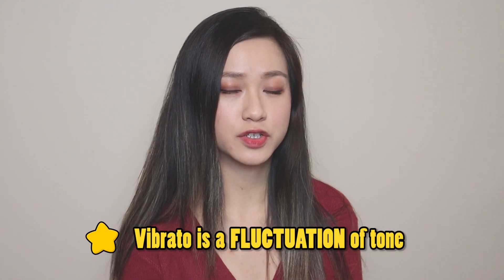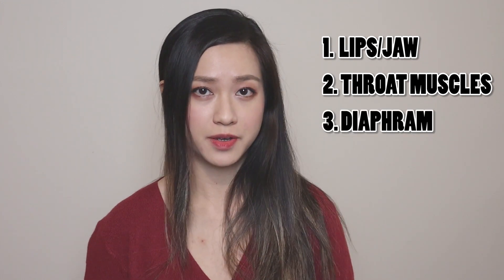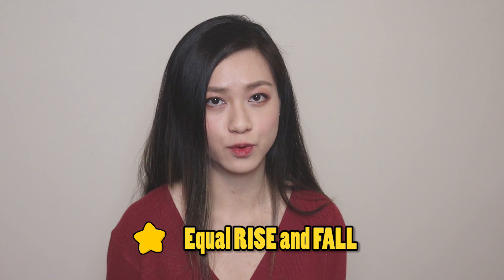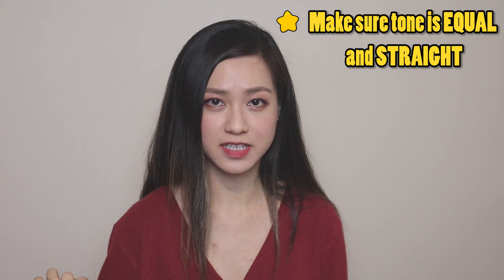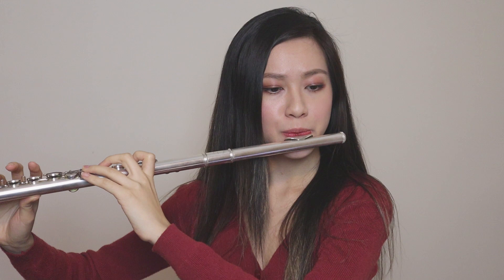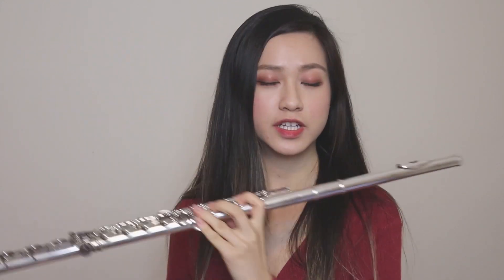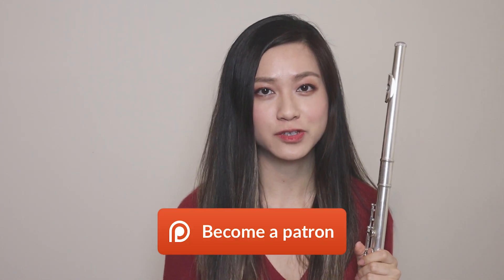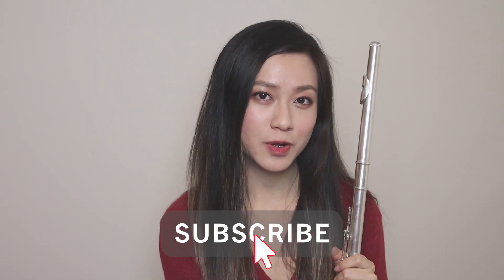HOW TO DO VIBRATO IN 3 STEPS | FLUTECOOKIES TUTORIAL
Hey guys,

Vibrato is a really popular topic and I wanted to simplify it down for you into 3 SIMPLE STEPS.
I hope you try these at home and I guarantee you'll be able to master the vibrato in no time!

Toni xx

***PRACTICE BOOKS I RECOMMEND***
Trevor Wye (Omnibus Edition Books 1-5) Practice Books for the Flute
Trevor Wye Complete Daily Exercises for the Flute
Trevor Wye Practice for the Flute Book 6 (Advanced Practice)
Daily Exercises for the Flute by Andre Maquarre
Marcel Moyese Daily Exercises for the Flute
Trevor Wye Beginners Book For The Flute PART 1
Trevor Wye Beginners Book For The Flute PART 2